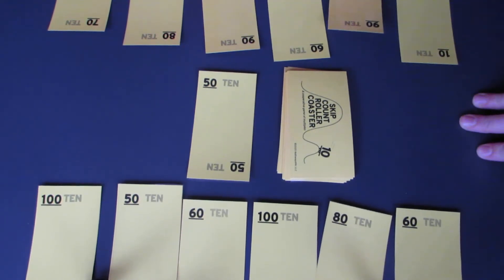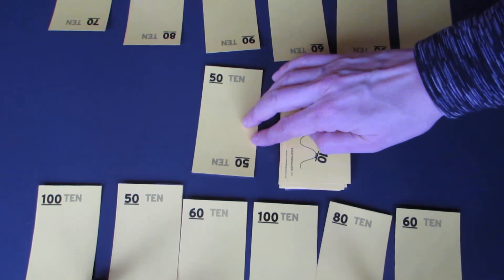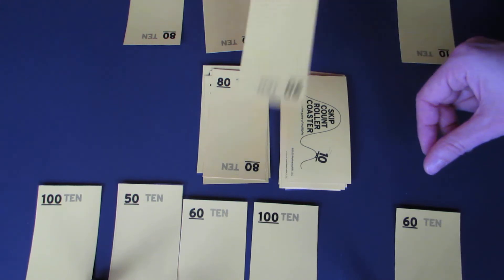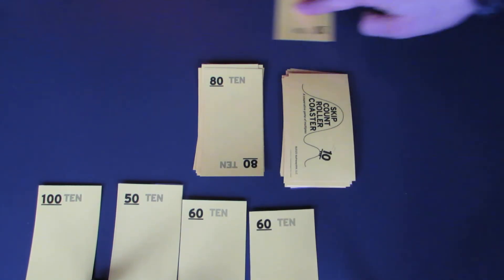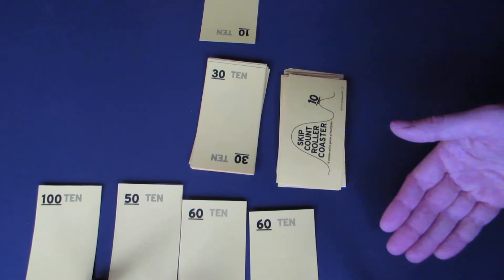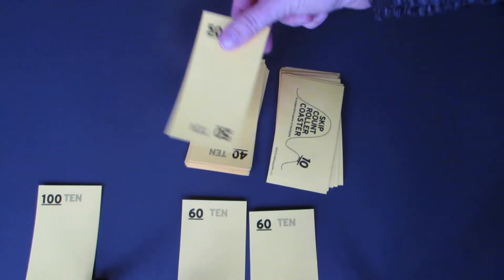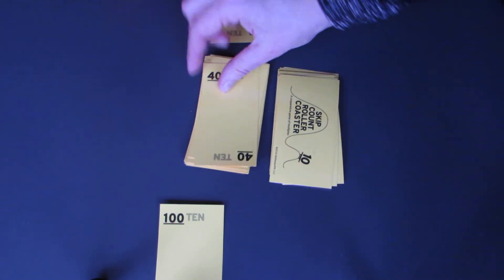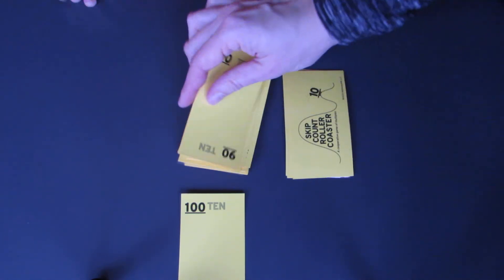Skip Count Roller Coaster: 10s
Find this game at ccssMathActivities.com
Number sense building through a game of Skip Counting, or working along the Number Line.